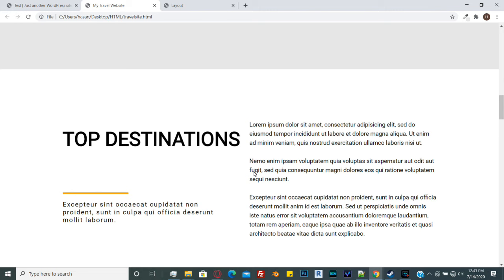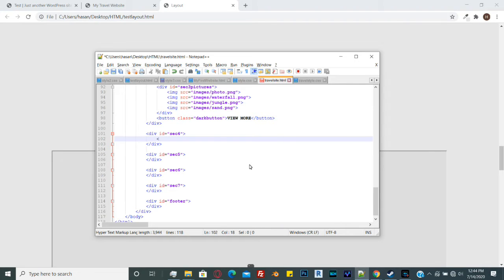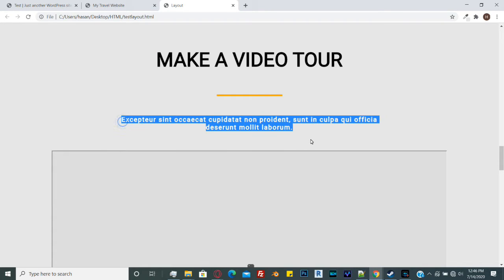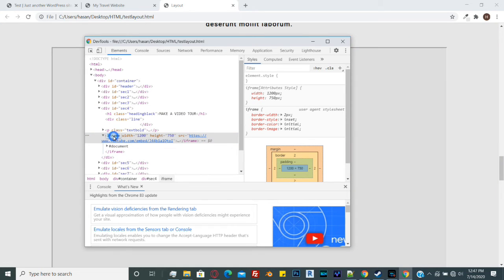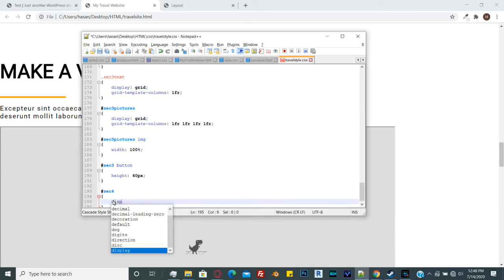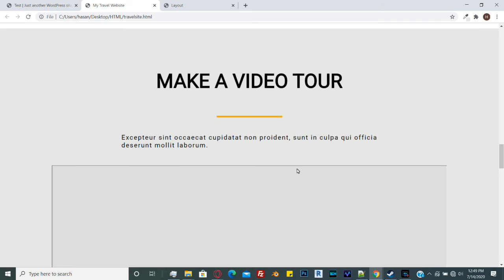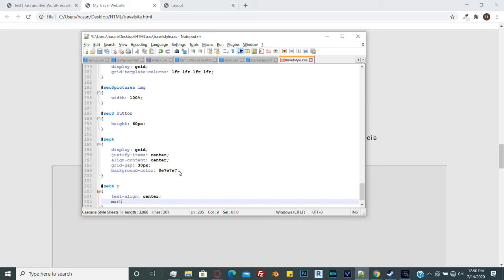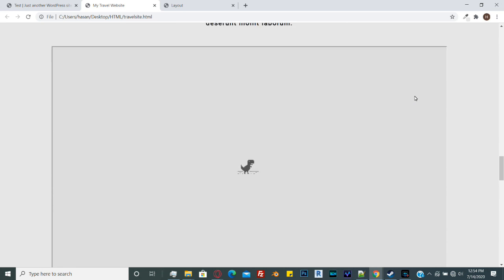Layout Section 4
In this videos I set up section 4